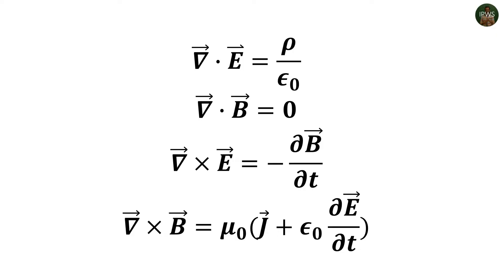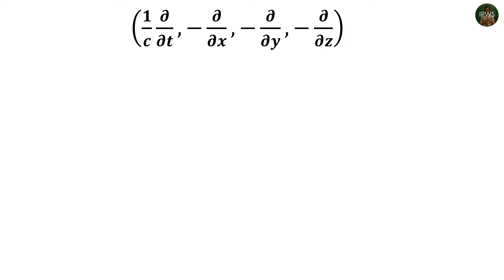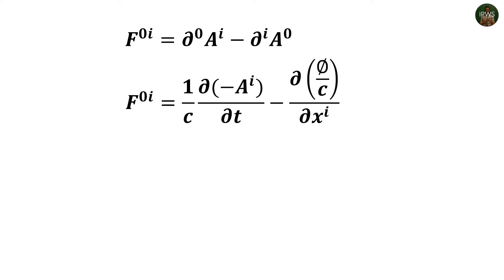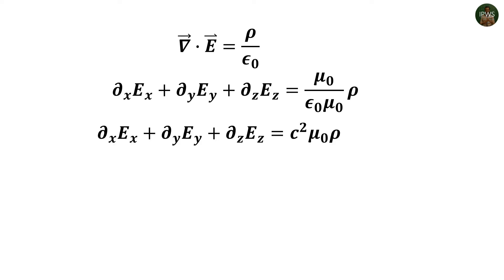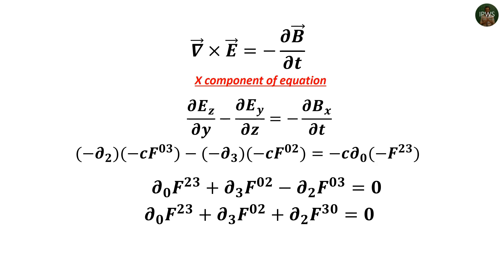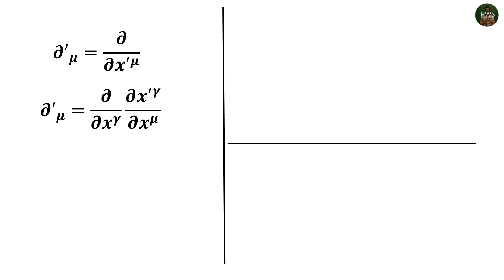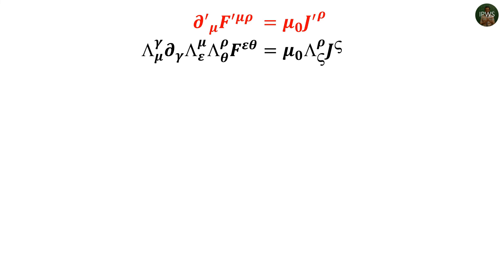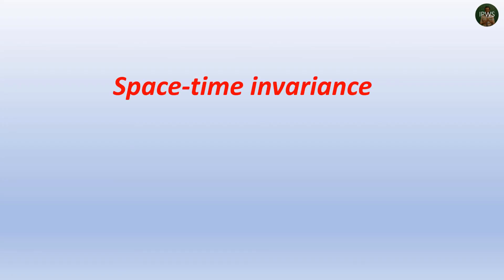Invariance of Maxwell's equation under Lorentz transformation and validity of Space-time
Rigorous calculation of transformation Maxwell's equations under Lorentz transformation using tensor algebra and invariance of space-time interval. This lays down the groundwork for defining special relativity in 4 dimension.
This should be the the 2nd video of the special relativity series although I haven't uploaded the 1st one yet.